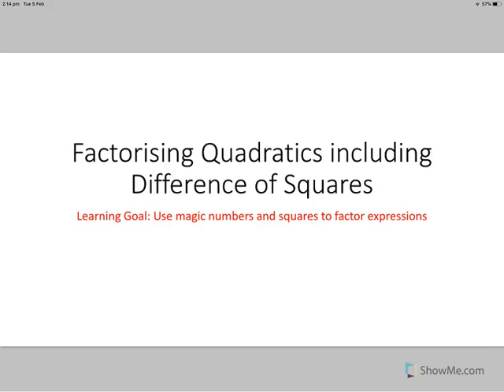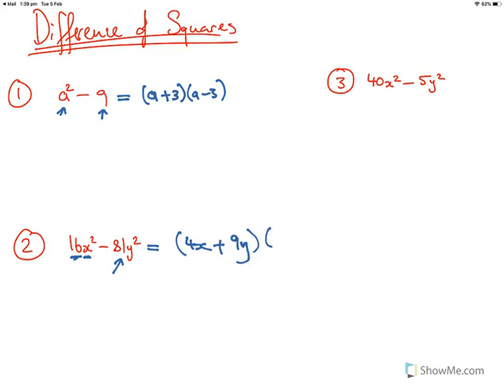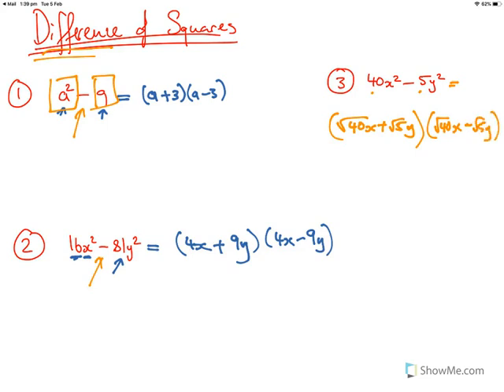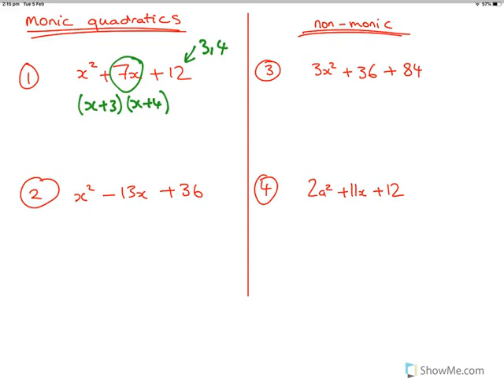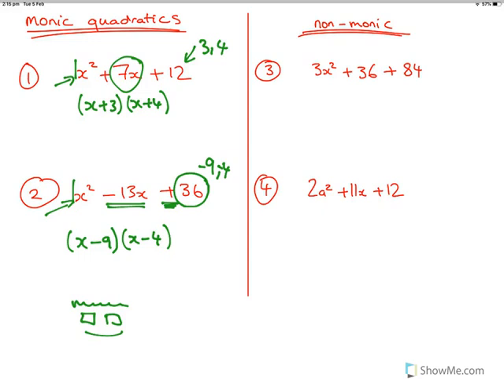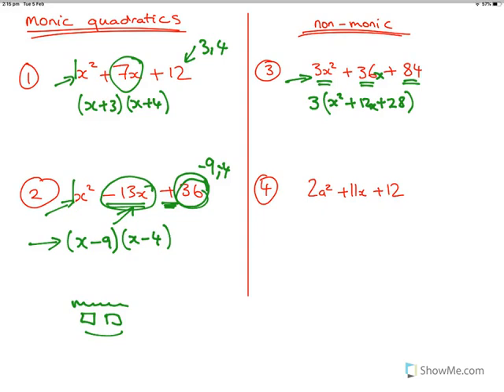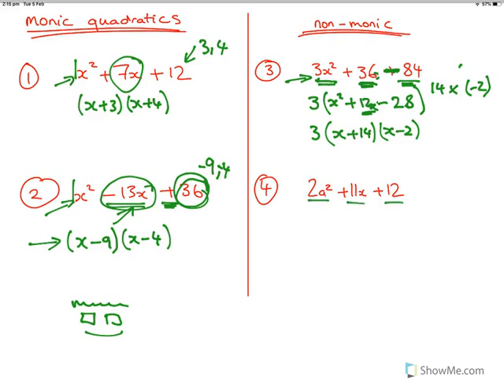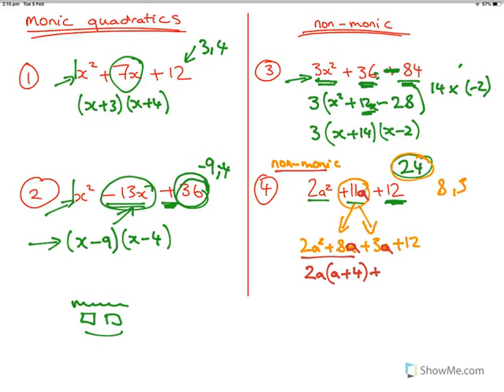Factorsing Quadratic Equations including Difference of 2 Squares